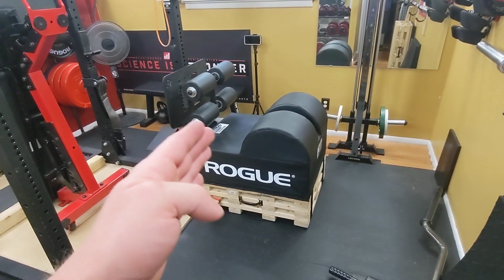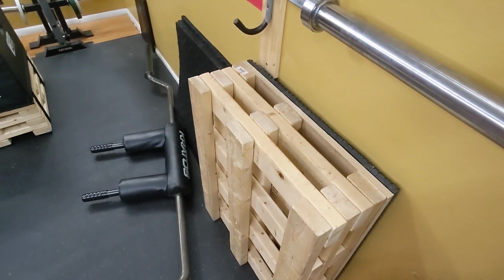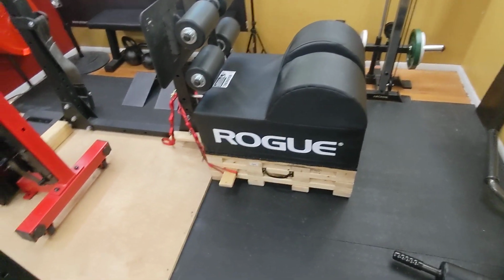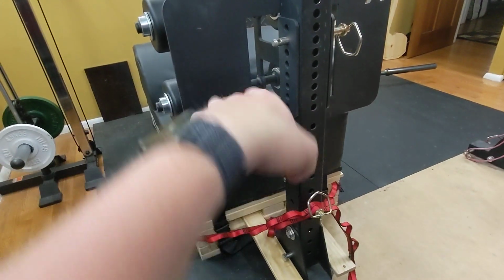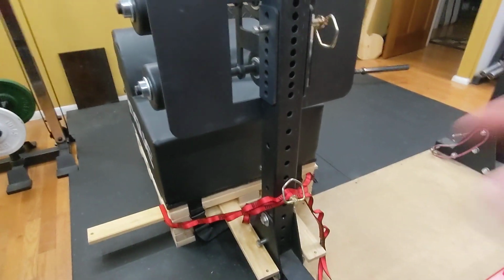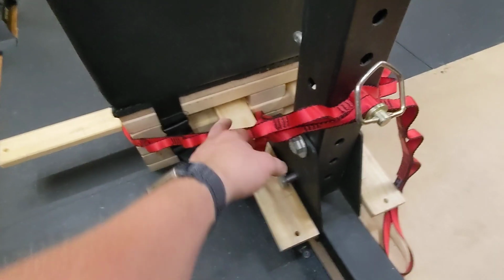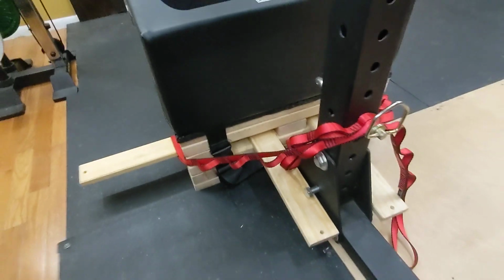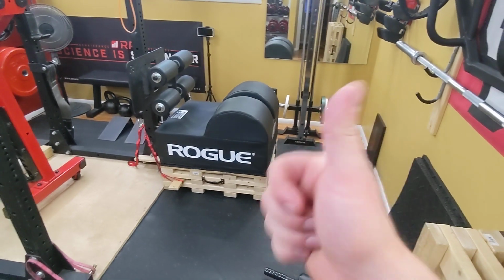Rogue Echo GHD DIY Stabilization